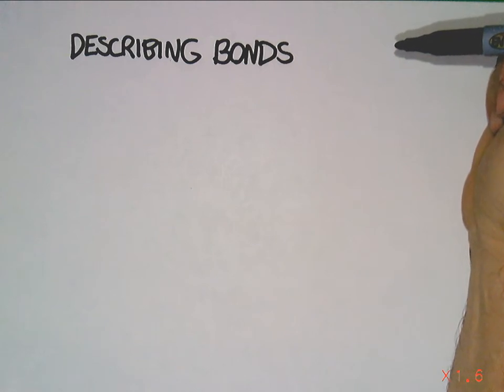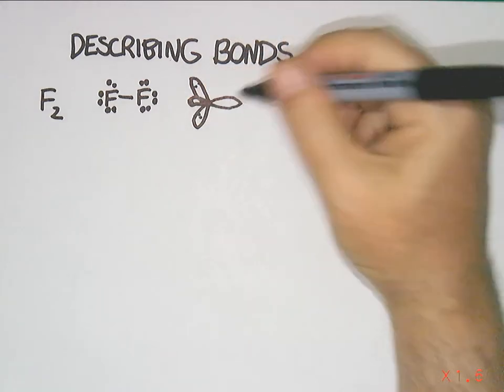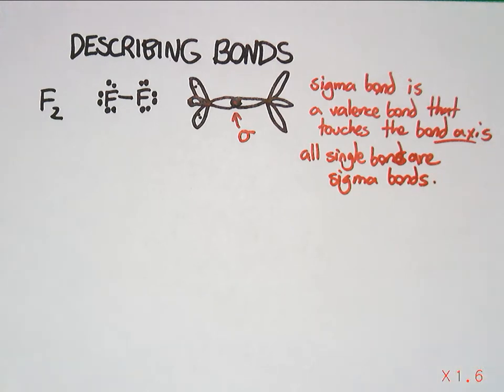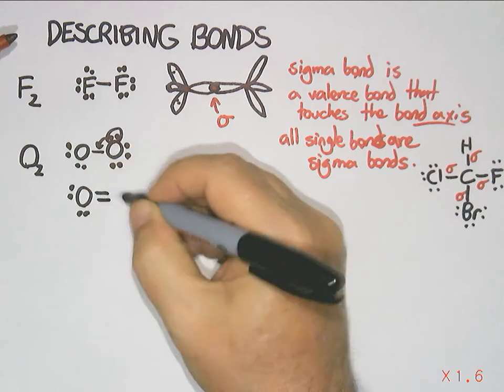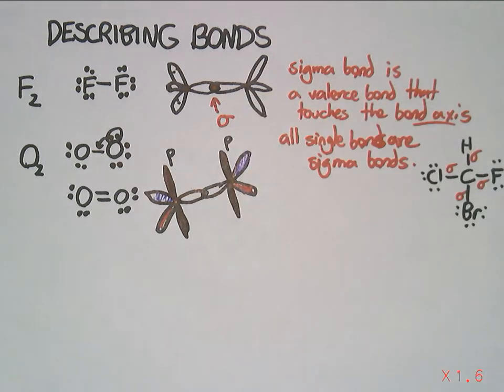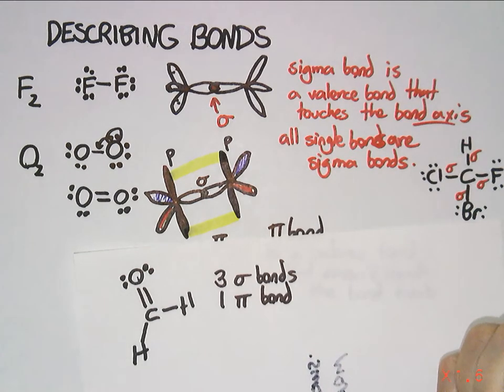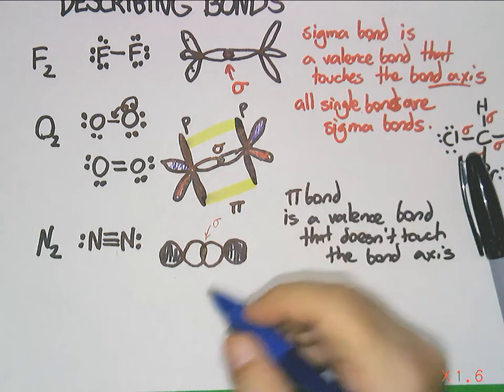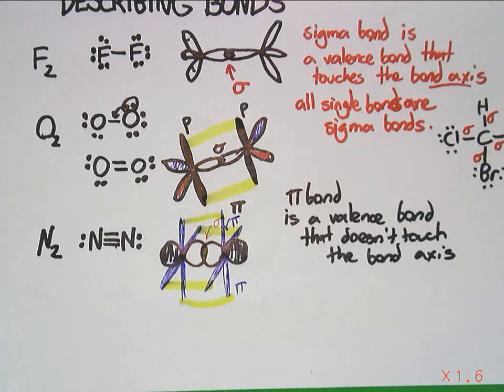Sigma and Pi Bonds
In this video we'll learn to recognize two kinds of valence bond: sigma bonds, with overlaps along the bond axis, and pi bonds, with overlaps off the bond axis.